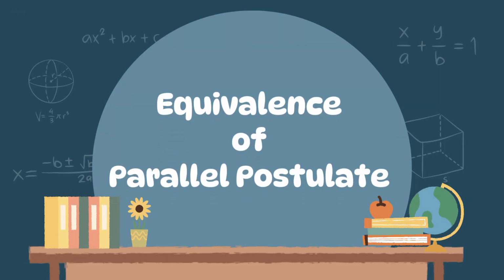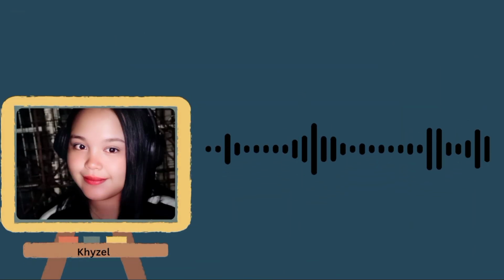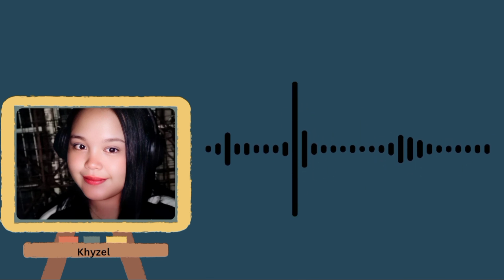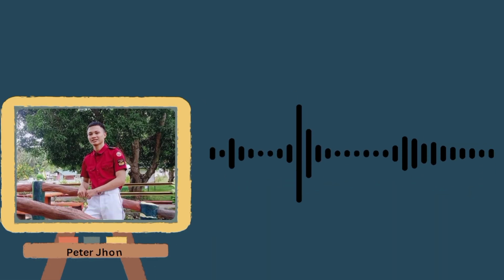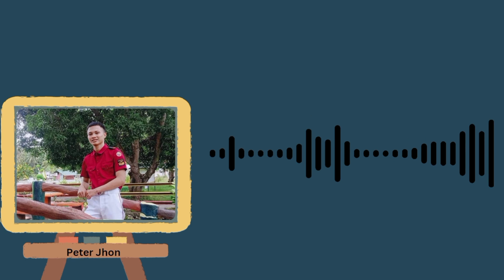Modern Geometry | Performance Task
October 18 performance task in modern geometry
Tackling about the following:
• Equivalence of Parallel Postulate; and